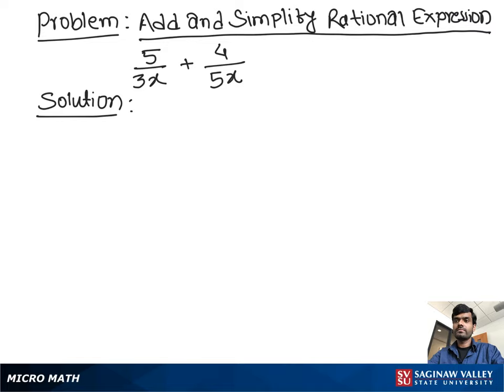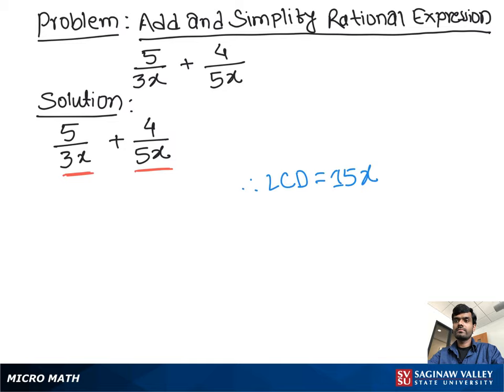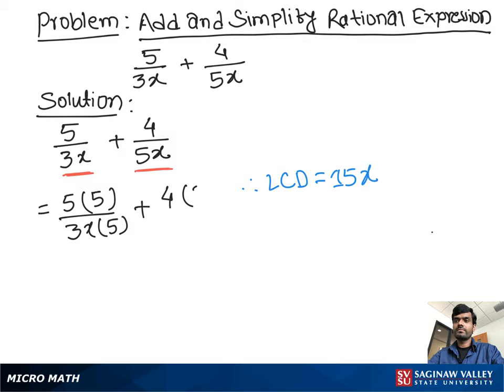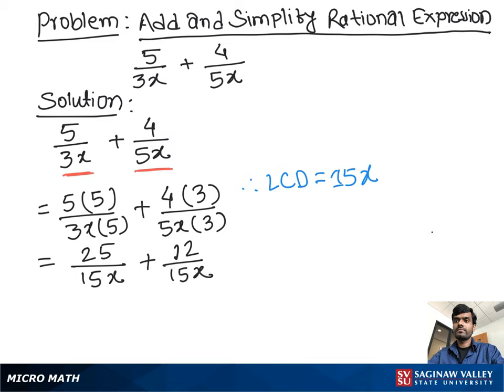Rational Expressions: Add 5/3x + 4/5x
Satrudhan from SVSU Micro Math helps you add rational expressions and simplify if possible.  A rational expression is a fraction of polynomials.  To add fractions, we first find a common denominator.

Problem: Add 5/3x + 4/5x